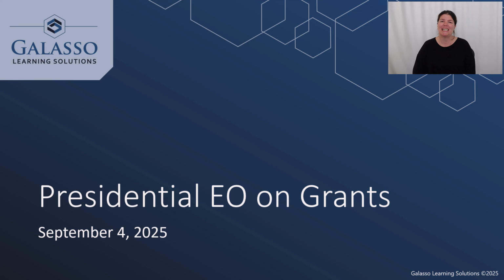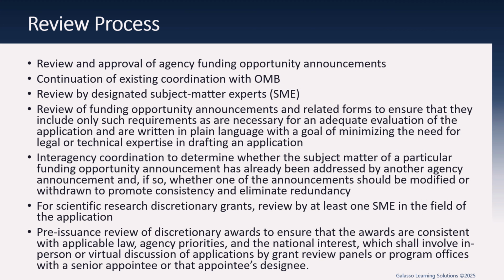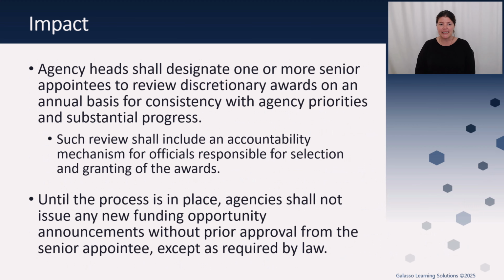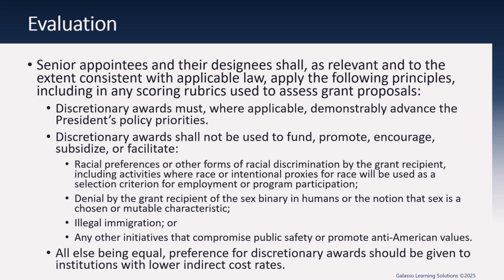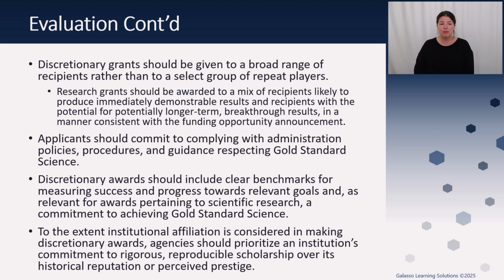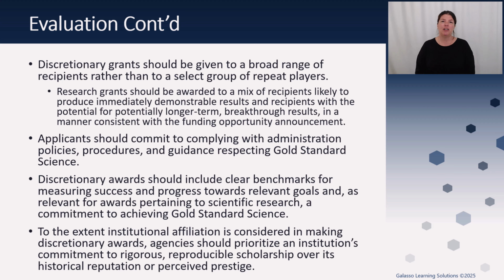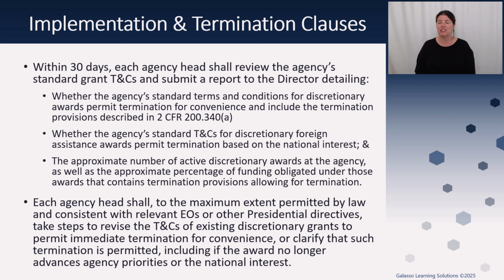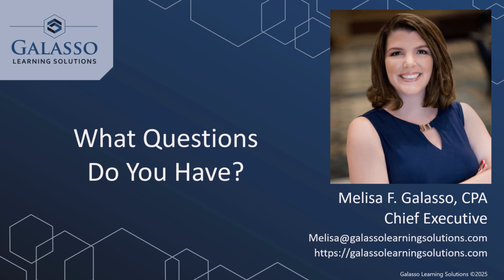Genuine Learning Blog: Presidential EO on Grants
On Aug. 7, the President issued an EO creating a review process for discretionary grants.